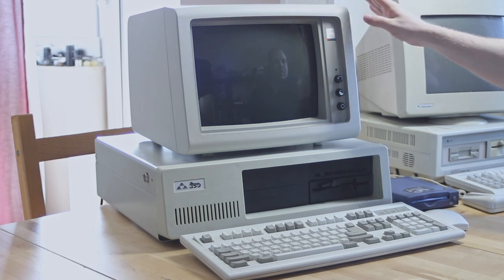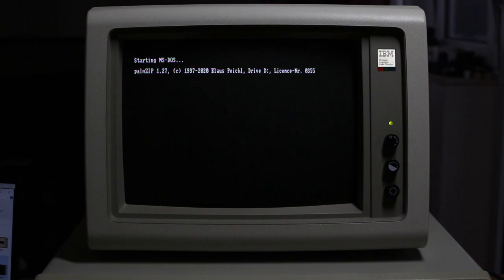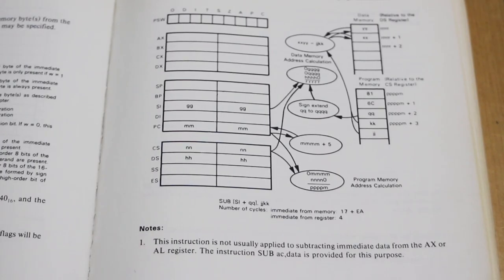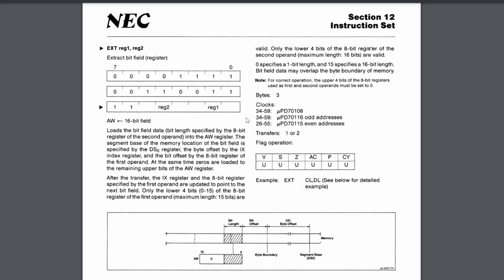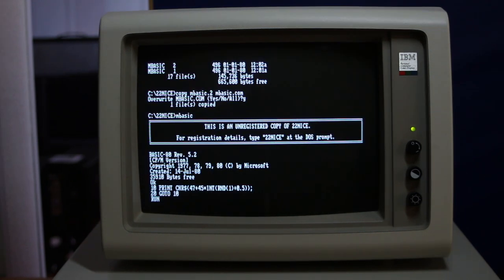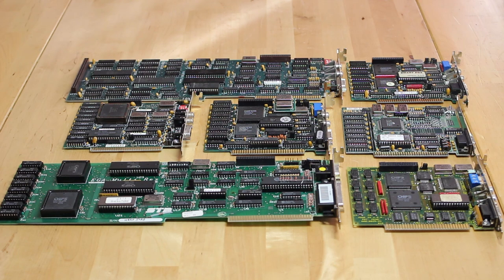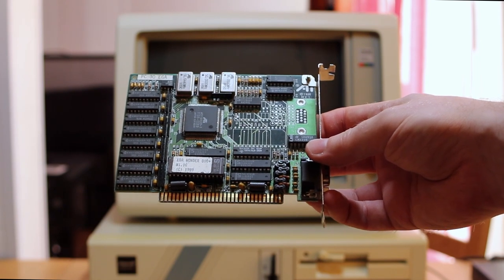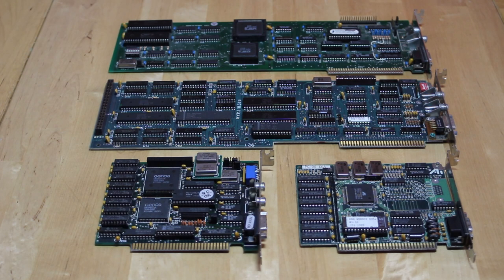How the NEC V20 beat Intel Processors in the 1980s!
We take a look at the NEC V20 CPU and how it had faster instruction timings than Intel CPUs, could emulate the Intel 8080 CPU and how it had additional instructions not in the Intel instruction set.

We also look at an early version of Microsoft BASIC, we emulate the 8080, take a look at my EGA card collection and try to get to the bottom of some corruption in EGA games.